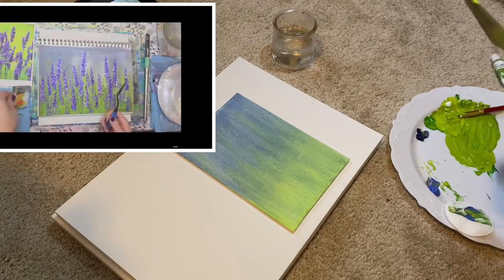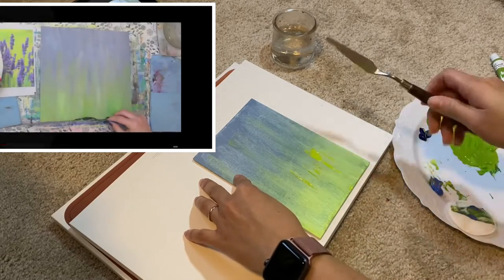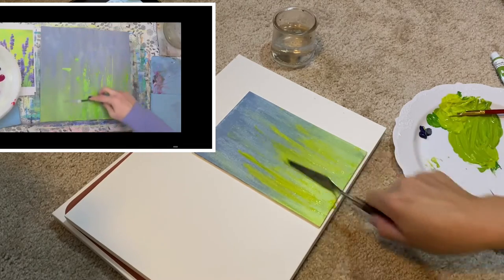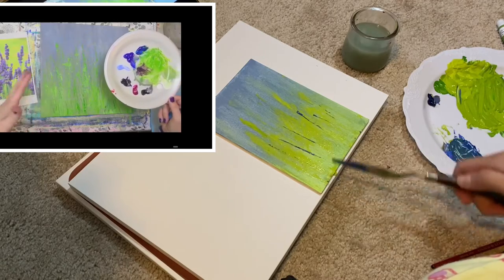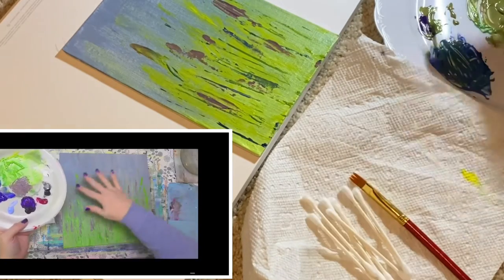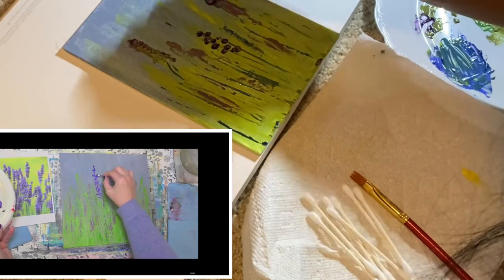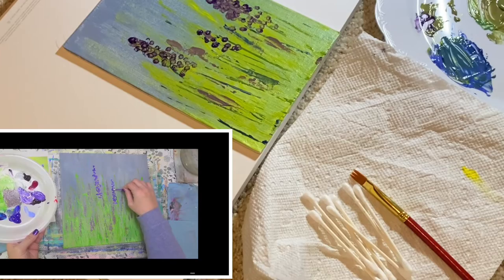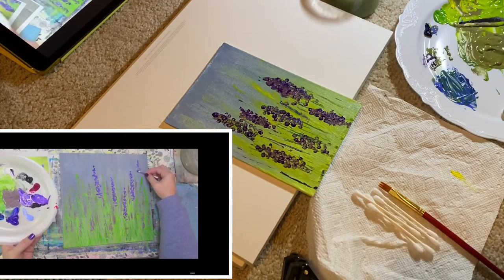Painting Lavender Field | Painting with Angela Anderson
Fave plant items ❤️❤️❤️
sun lamp
grow light strips
link to plant pots
link to watering can
Water mister
fly traps
Mosquito Bits